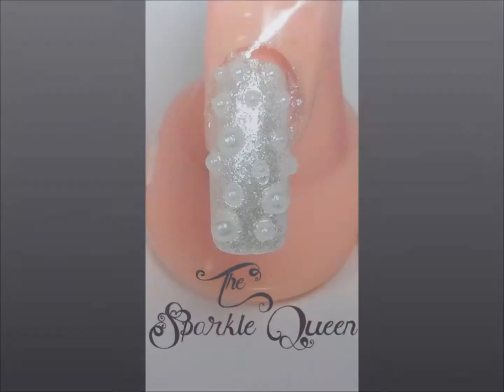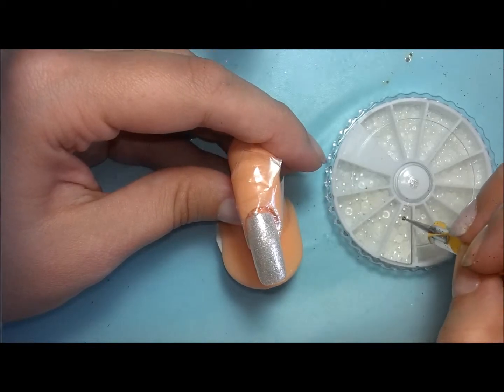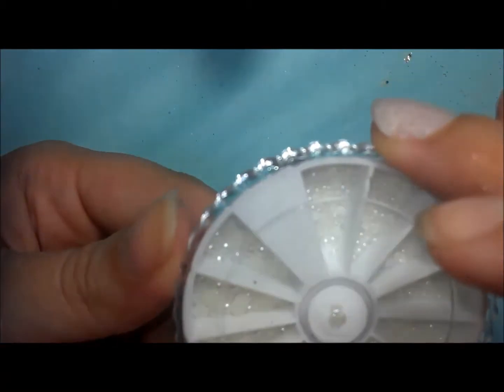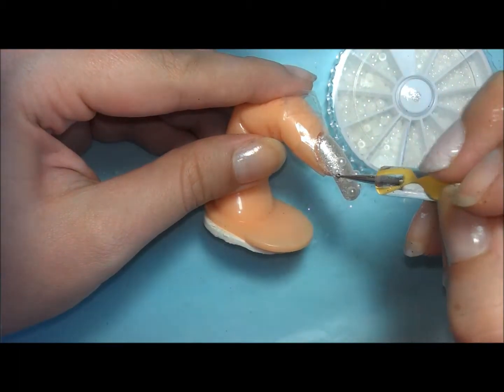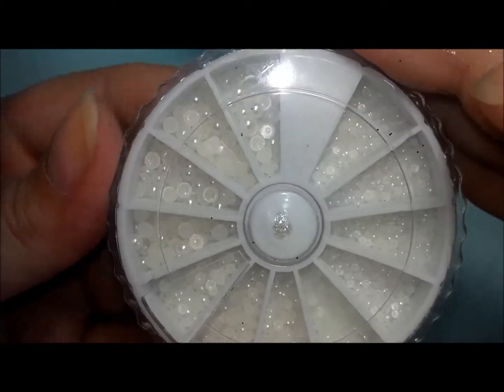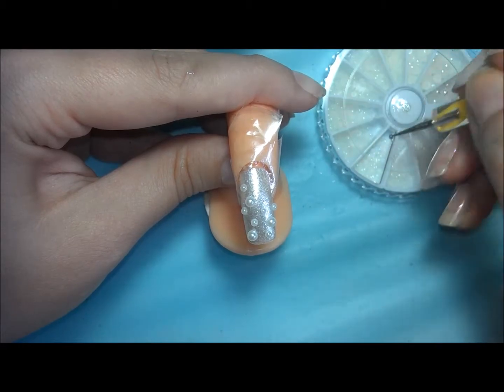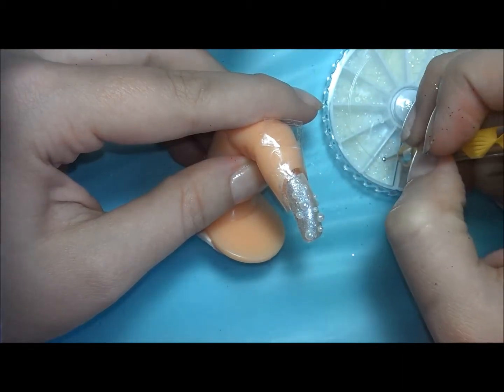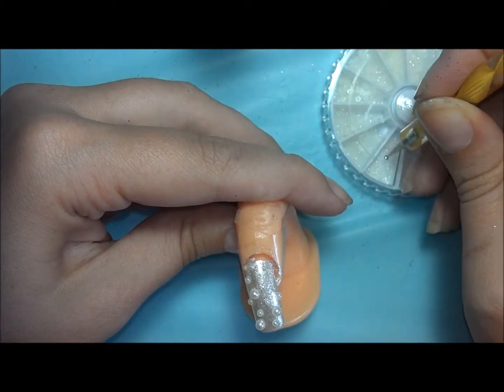Sparkly Pearl Rhinestone Nails - A Wedding Nail Art Idea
This is another "From the Vault" video I found, but still really wanted to share. don't you just love the old logo and recording set up? :)

Make sure you check out the blog for even MORE ideas and inspiration:

I always love seeing YOUR nail art! You are always welcome to share it on my Facebook Page, or Tweet it at me on Twitter, but

Did you know that once a week starting on Thursday evenings, (7pm EST) and running through Saturday night (at 11:55pm!) I host the Best Of: Nail Art weekly link party on my blog?

Everyone is welcome to share their BEST nail art of the week in the link party. And you DON'T have to be a blogger to join! If you can link to your picture, you can add it to the link party. And if you need help linking up, don't hesitate to ask - I'm happy to help!

Spread The Word - A Nail Blogger Group on FB - Where you can share YOUR giveaways, contests, blog hops and more, and of course hear about others.

Join the official HePicksMyPolish nail art group on Facebook if you'd like to join in